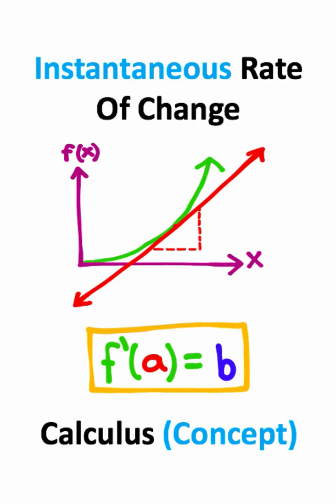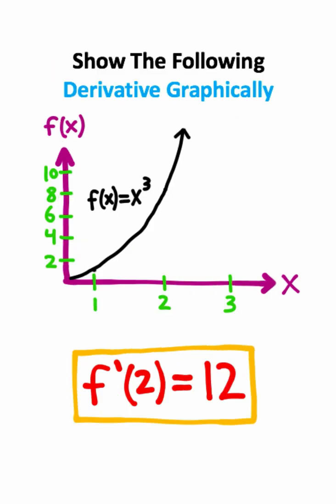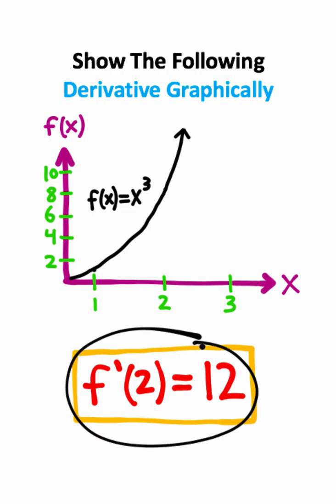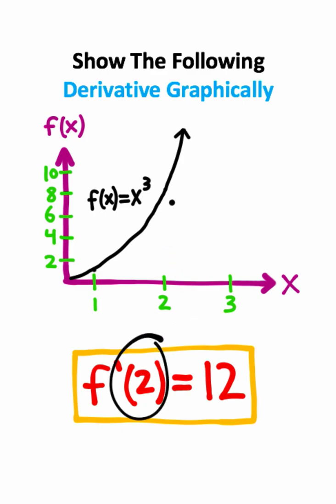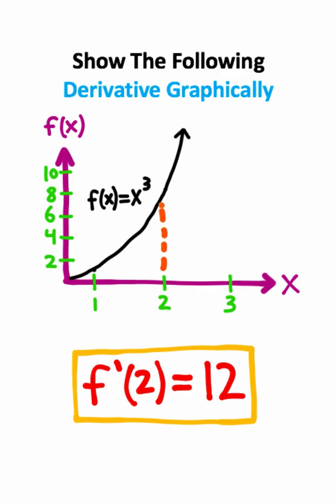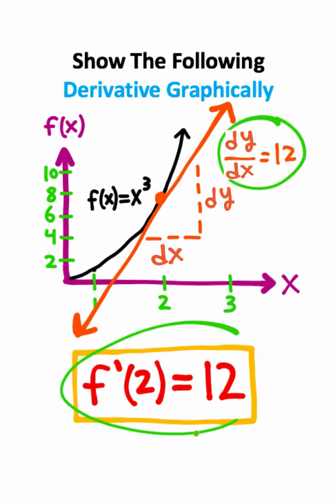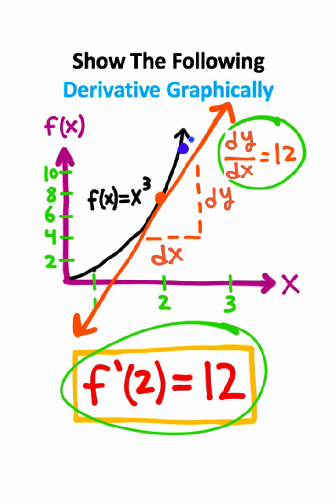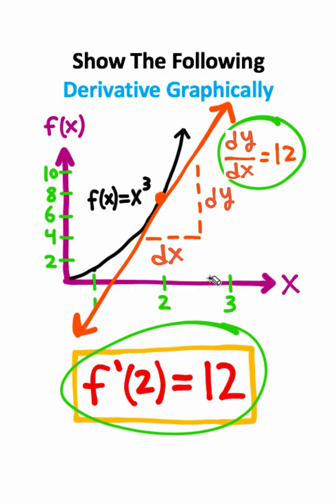Instantaneous Rate Of Change!! (Calculus)